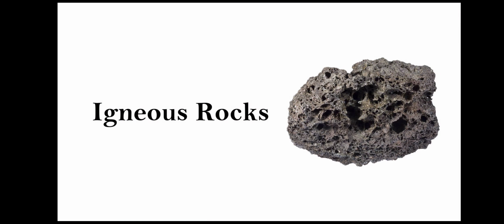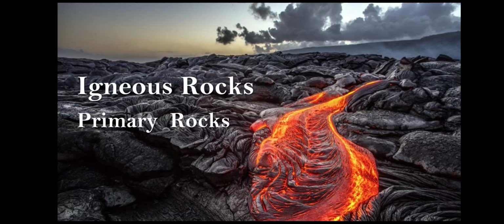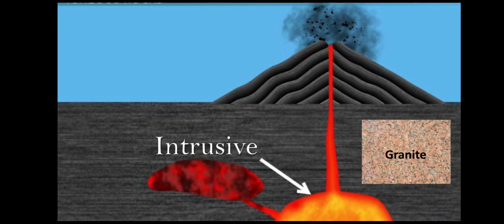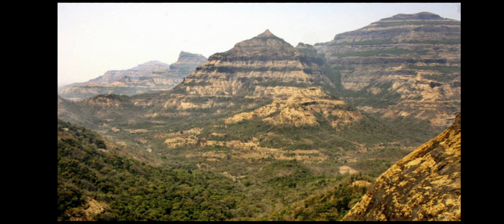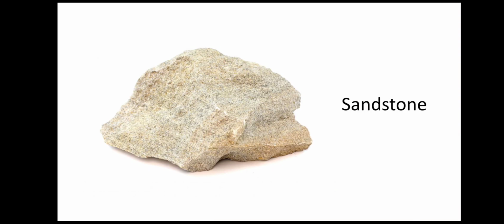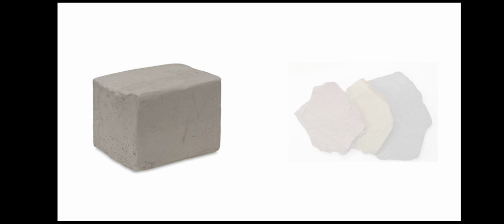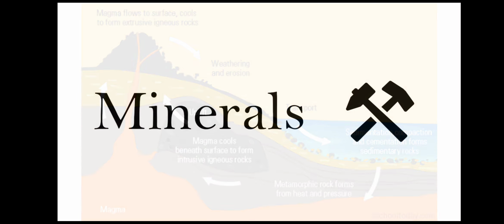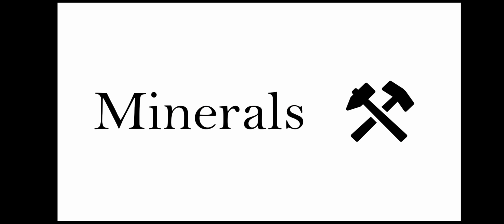Class 7 - Geography - Chapter 2 - Inside of our Earth (Rocks & Minerals)